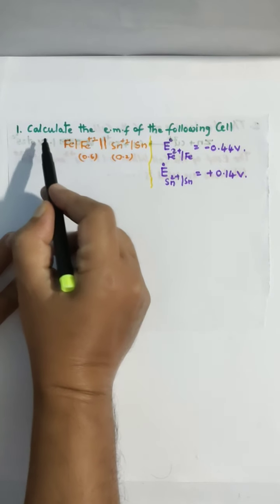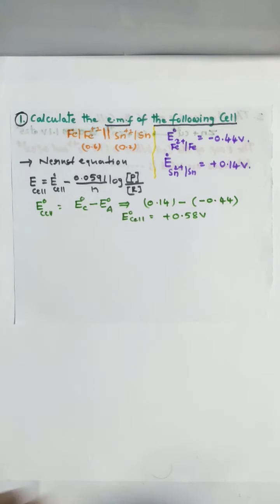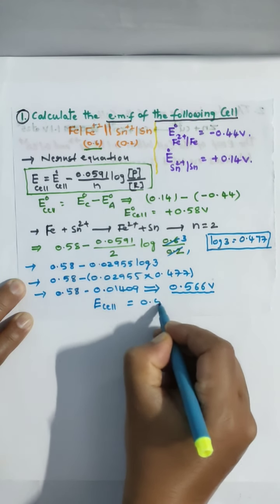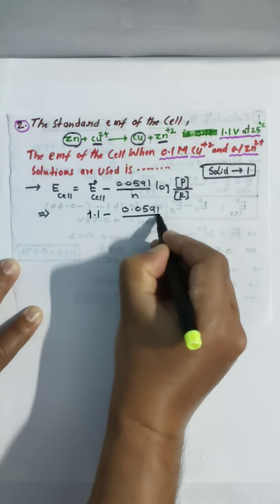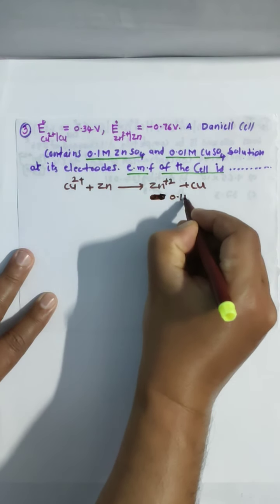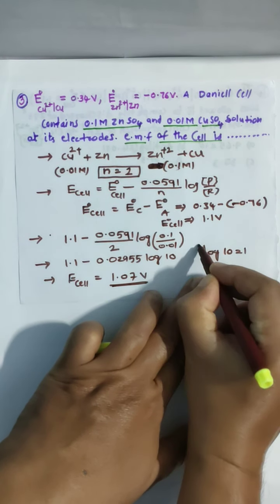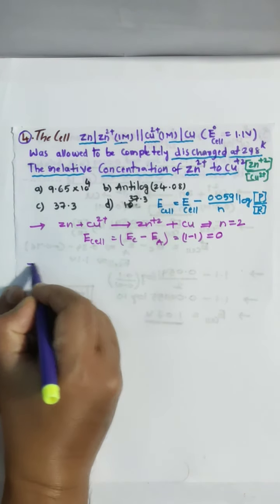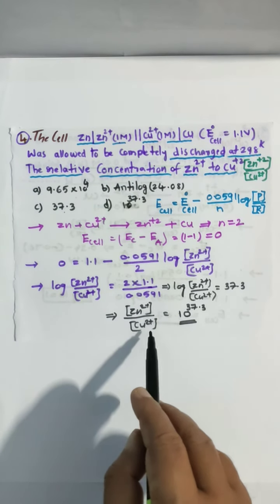Numericals On EMF of the Cell || Electrochemistry.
Numericals on emf
previous year numericals on emf
Neet numericals on emf
easy chemistry by Patan
emf based numericals by easy chemistry by Patan
trick to solve emf of the cell
standard emf of the cell.